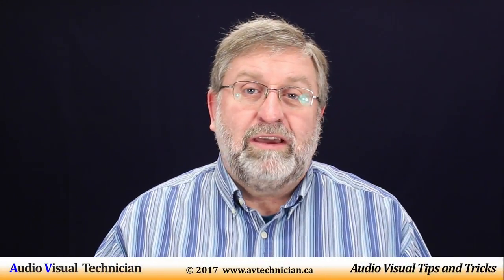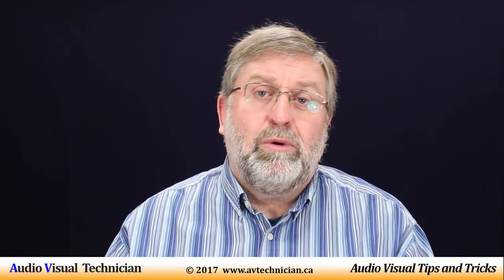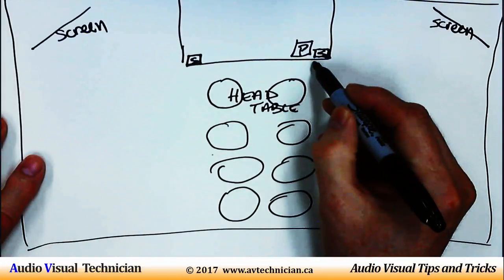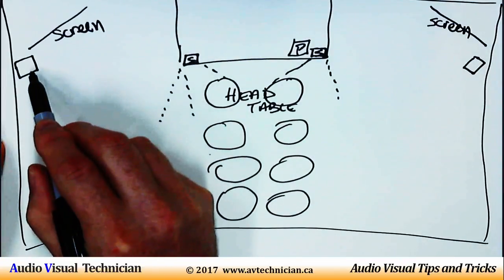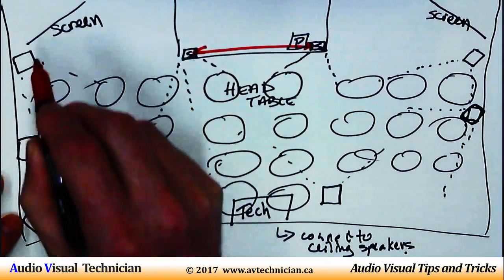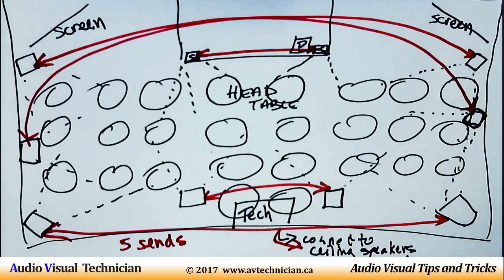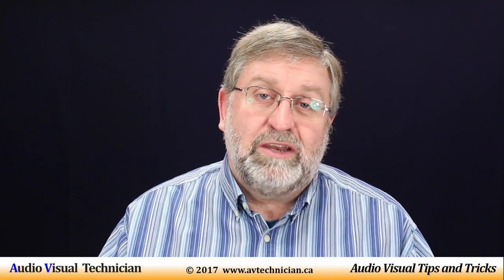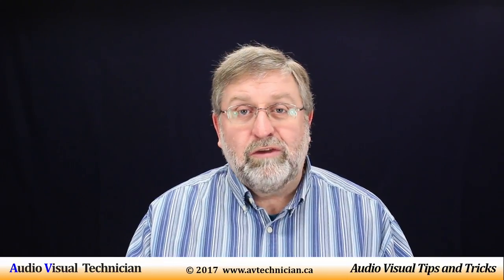PA System in hotels and conference centres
Using your own speaker system in a hotel or conference centre for a banquet or large event. Typically good advice for a typical ballroom with 300-500 guests sitting down.